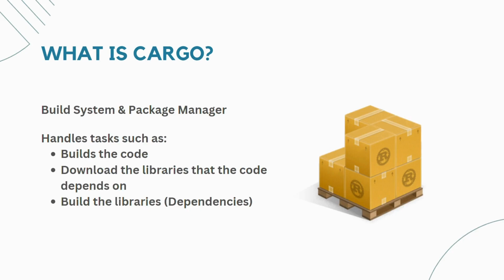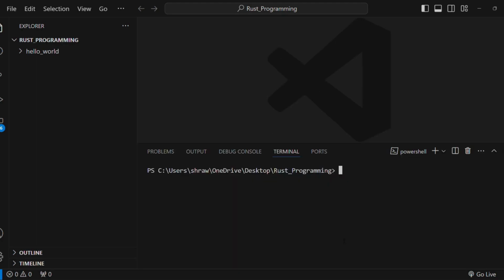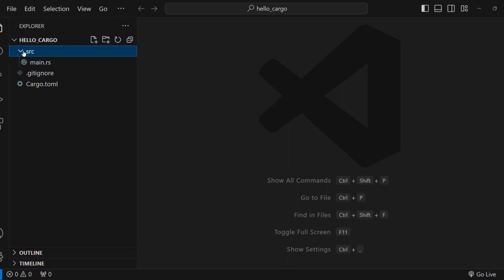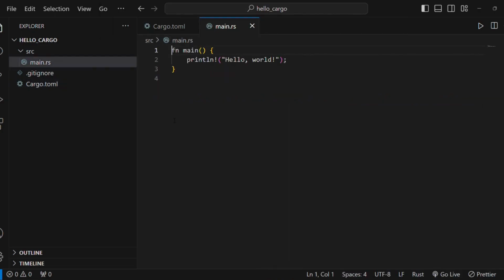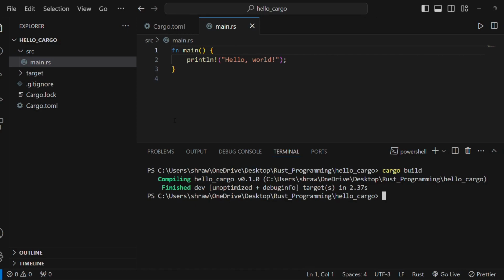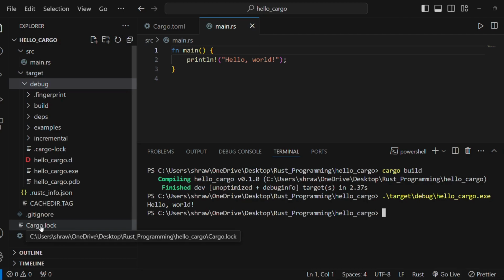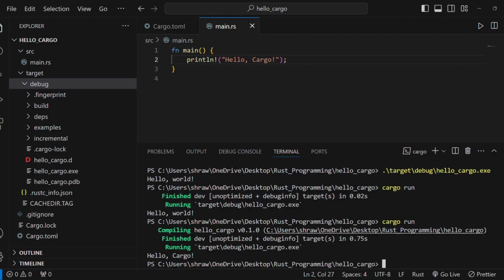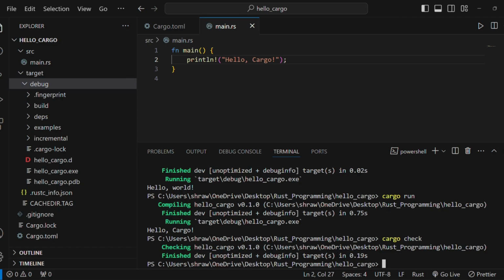Getting Started with Cargo Package Manager | Create Rust Project using Cargo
Unleash the power of Rust programming with this comprehensive guide to the Cargo package manager!

Whether you're new to Rust or looking to level up your skills, this tutorial has you covered. Learn how to kickstart your Rust projects, manage dependencies effortlessly, and navigate the Rust ecosystem like a pro.

Follow along as we demystify Cargo and empower you to build robust, efficient Rust applications.

Don't miss out on this essential resource for mastering Rust development!